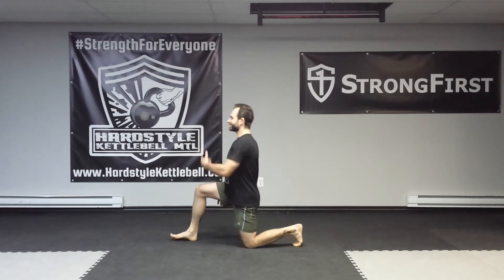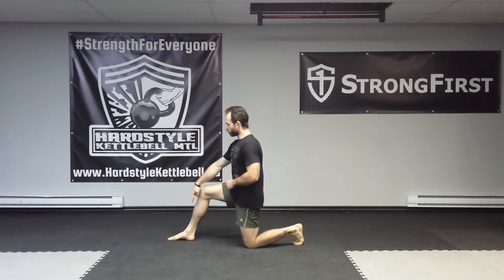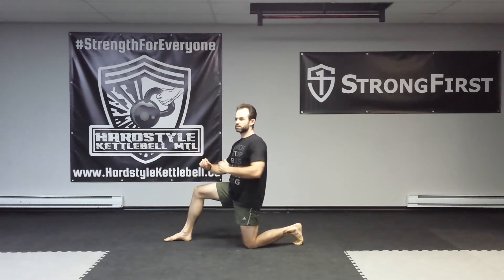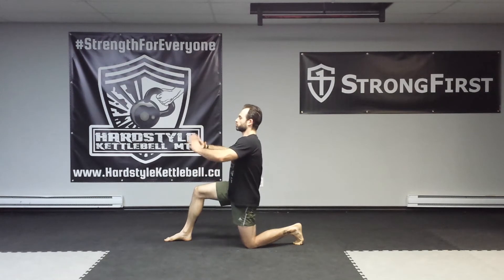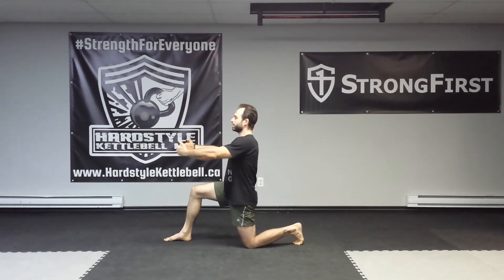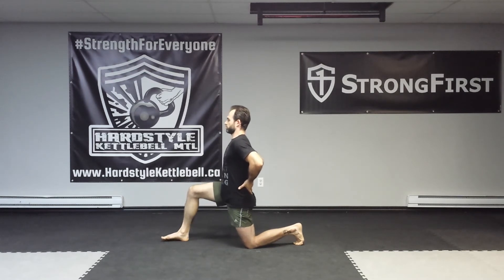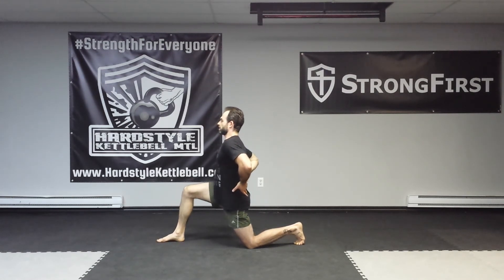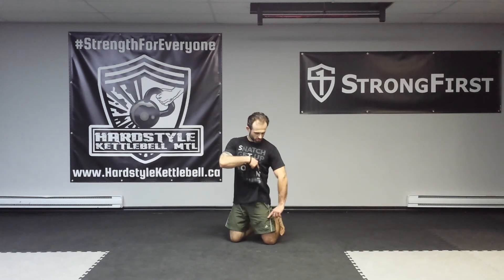Hip Flexor Stretch